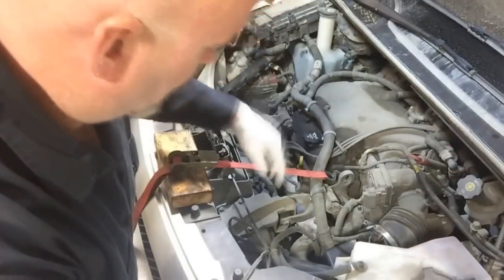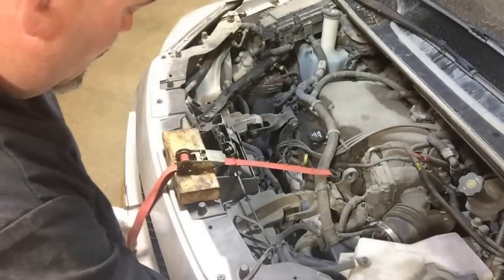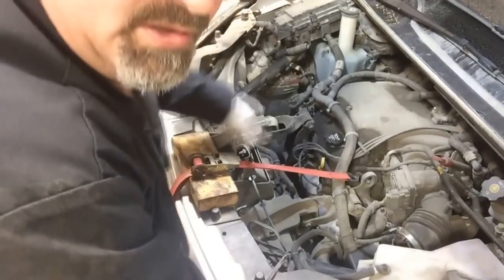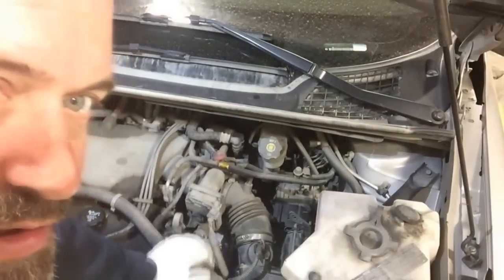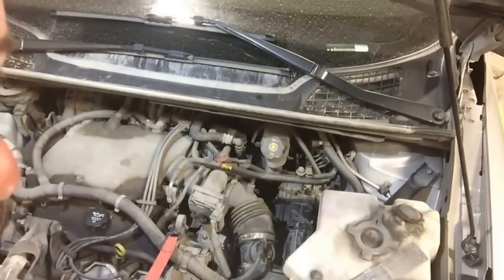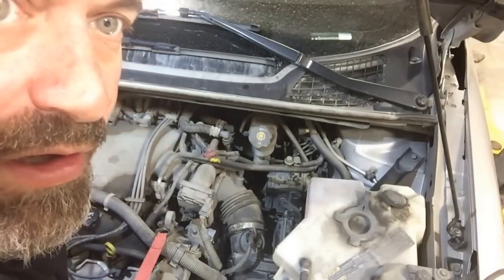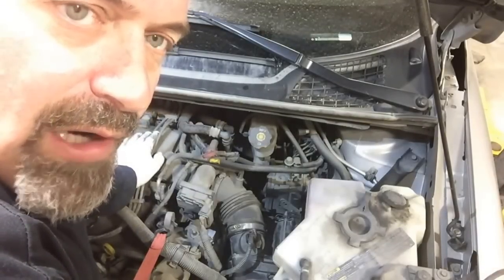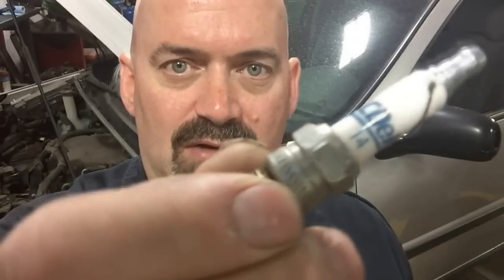Replacing Chevy Uplander Spark Plugs - 3.5L 3.9L V6 Ignition Service- P0301, P0303, P0305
Do you need to service the ignition system on a transverse mounted 3.5L or 3.9L engine in a Chevy or GMC SUV? Watch this short video for helpful information.